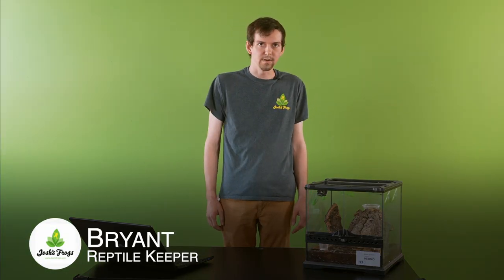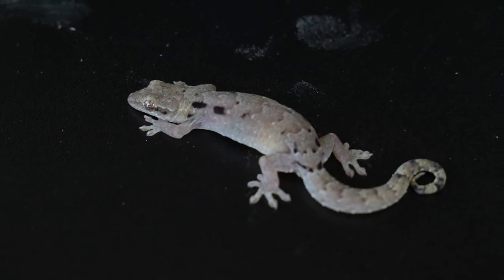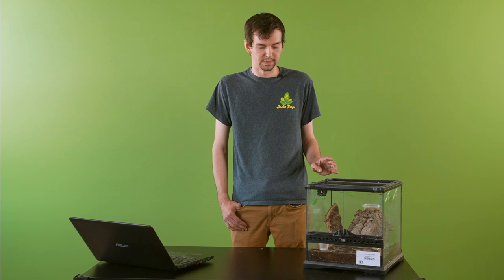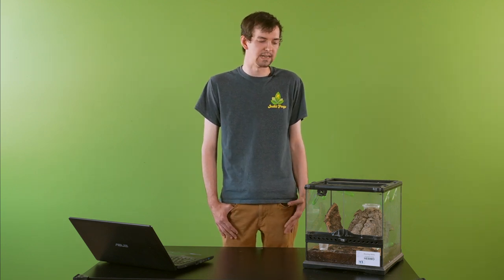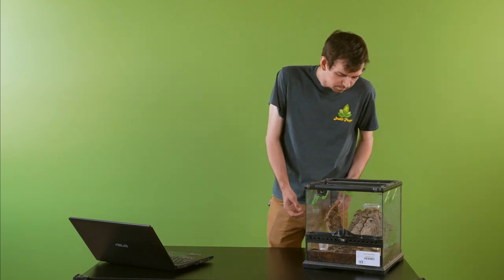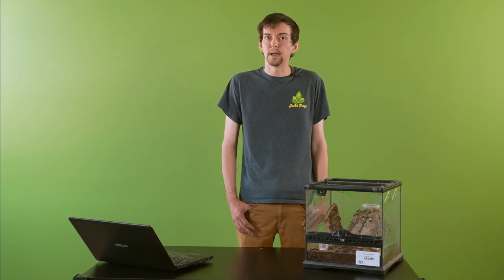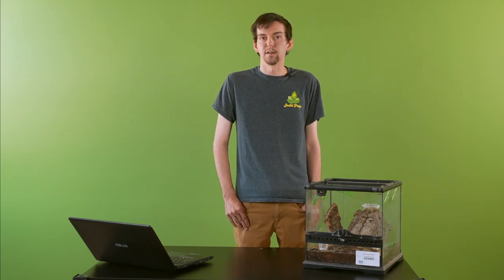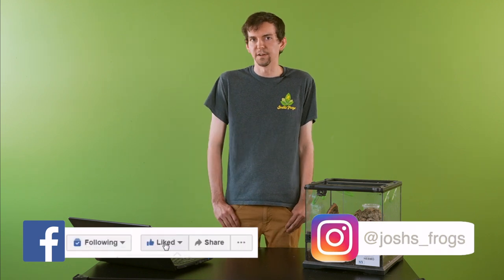Our Resident Escape Artists | Josh's Frogs' Mourning Geckos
Have you ever heard of a gecko that "barks"? Well, if you haven't, and would like to learn "moure" about these incredible escaping experts, Bryant, one of our Reptile Keepers, can help you out there! In this video, Bryant covers the three different types of Mourning Geckos that Josh's Frogs works with - the Standard Mourning Gecko, The Yellow-Bellied Mourning Gecko, and the Hawaiian Mourning Geckos.